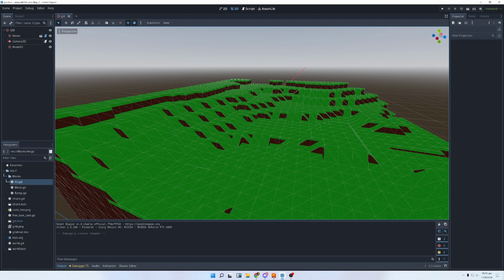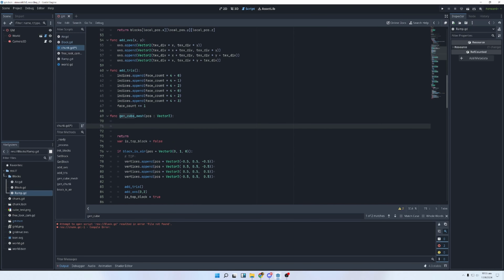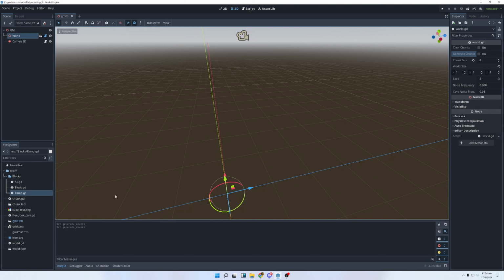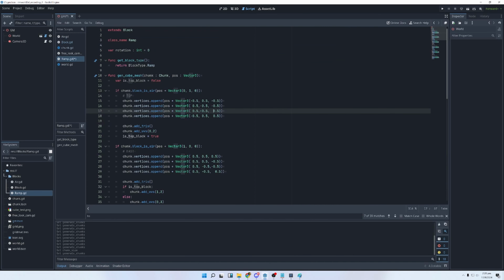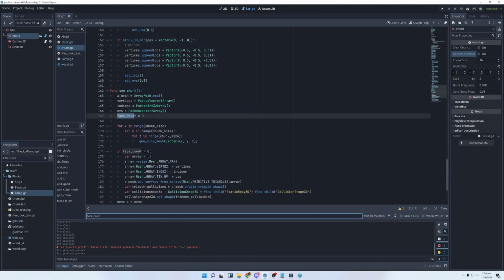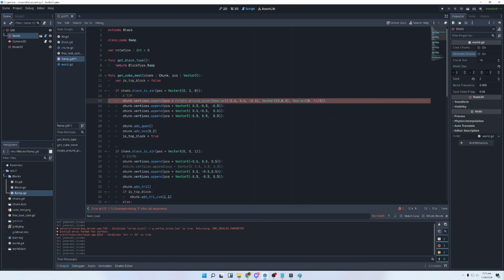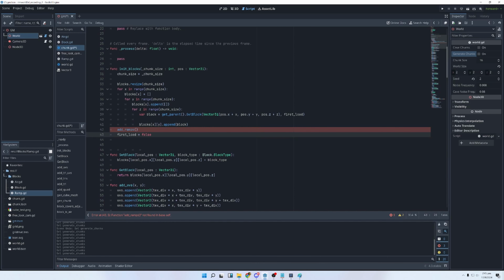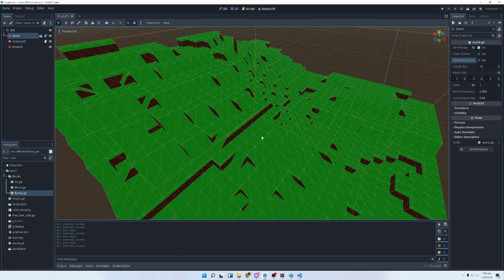Rimworld 3D - Making Custom Voxel Blocks in Godot 4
NOTE: I went back after I posted and fixed the bug causing ramps not to be placed along the edges of chunks. It's in the full code linked below.

This isn't Minecraft, and we can't have nothing but cubes, colonists are going to need ramps, and possibly stairs and other 3D stuff in the future, so today I implement the ability to create custom blocks.

Sorry for the very engaging thumbnail.

00:00 Intro
00:42 Storing blocks as classes rather than enums
14:38 Creating the Ramp Mesh
26:05 Rotating blocks
33:04 Adding ramps at terrain generation
37:05 Checking the surroundings of rotated blocks